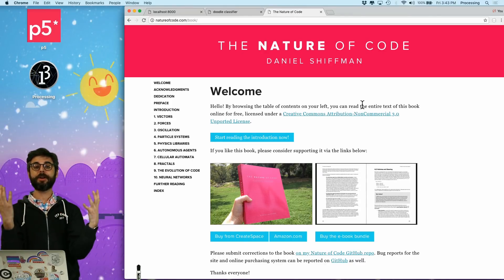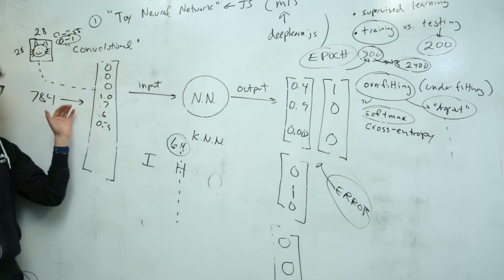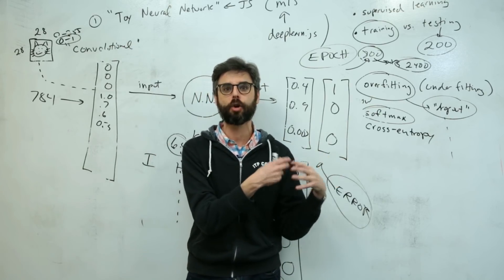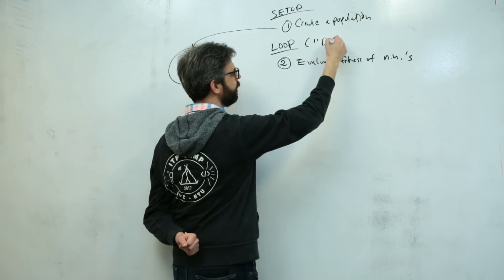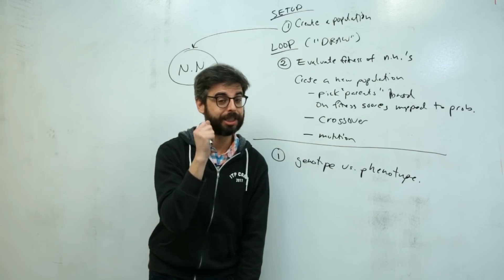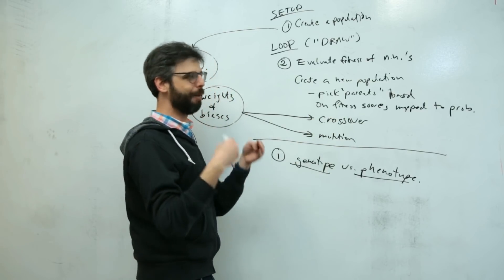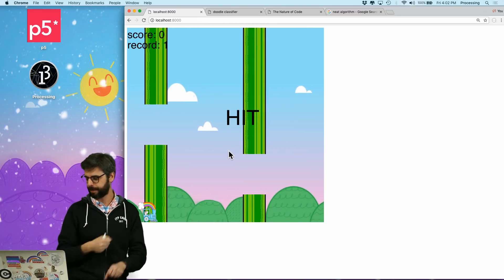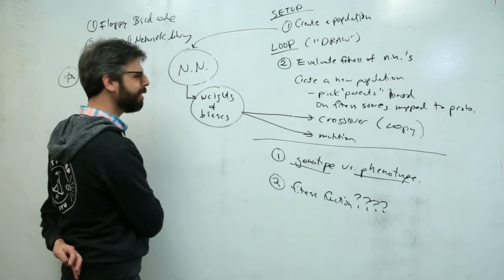11.1: Introduction to Neuroevolution - The Nature of Code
Welcome to a new topic in the Nature of Code series: Neuroevolution!